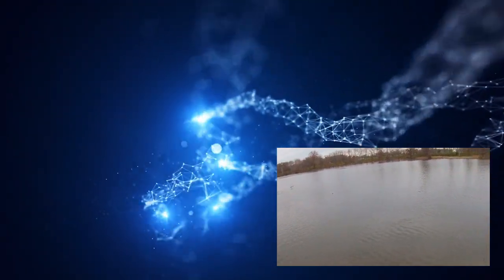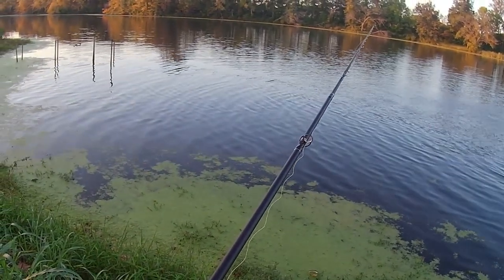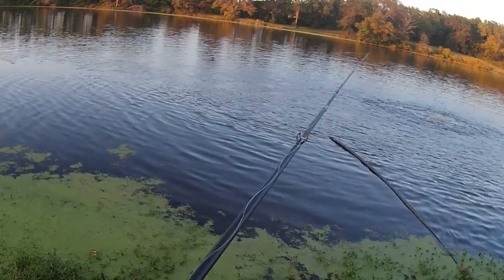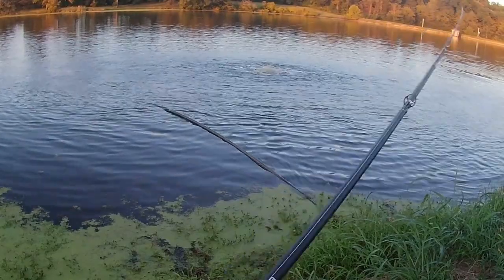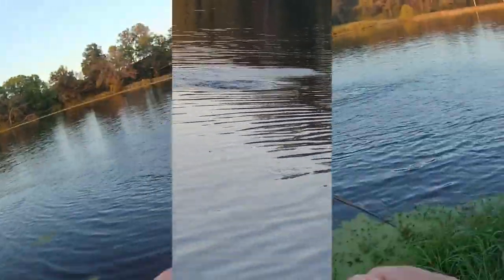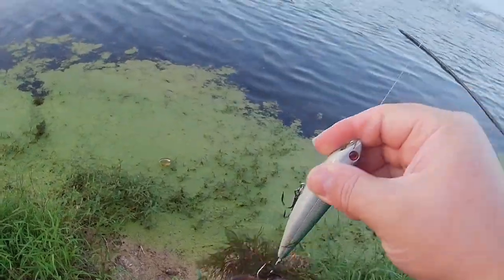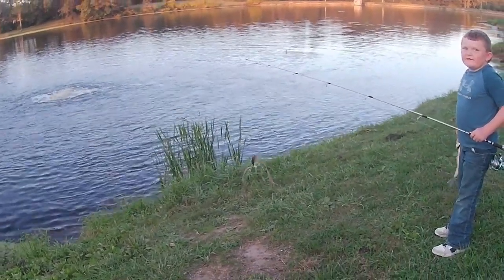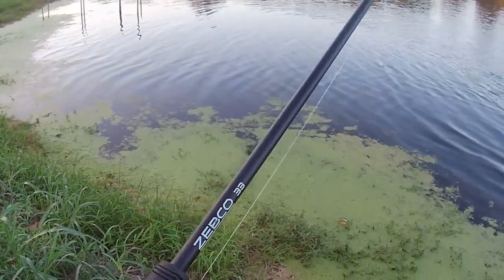Hilarious Bass Fishing Kid Might Be The Next Bill Dance. Bass Hammer Topwater Fishing Sparta IL Lake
I love to go on adventures fishing, seeking out new honey holes to catch that next 10 pound bass to go on the wall. In between those times though I am going to seek after other fish. What can beat a beautiful nighttime sky watching your pole waiting for that monster cat to run with your line.

Bass, Catfish, Crappie, Bluegill, Walleye, Muskie, Stripers….bring it on

I LOVE TO FISH